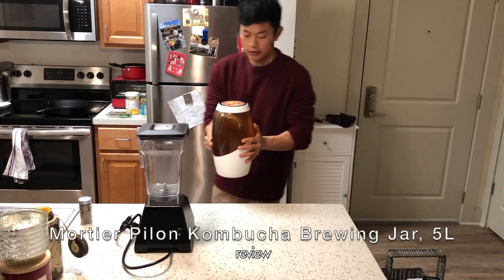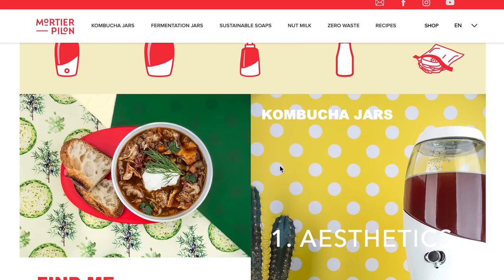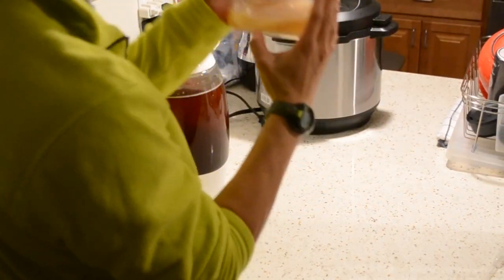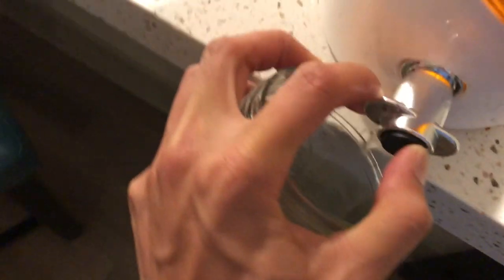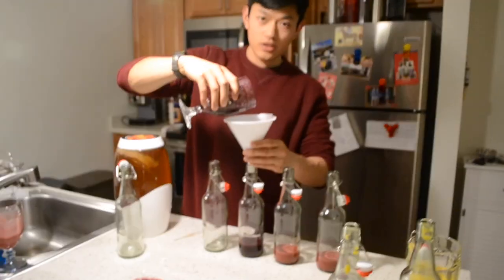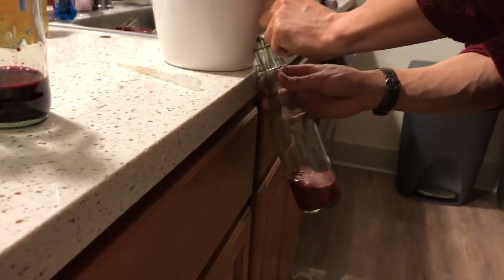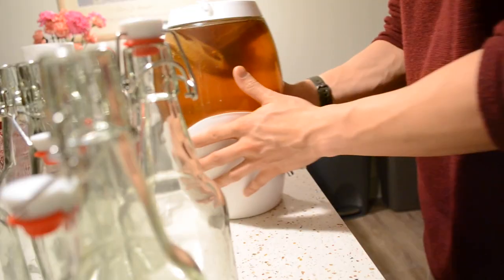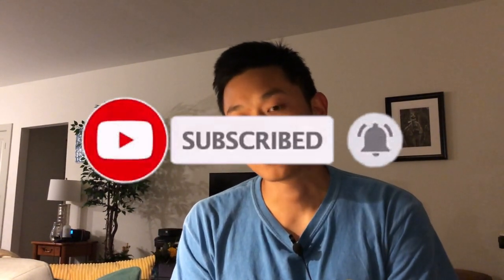Mortier Pilon Kombucha Brewing Jar, what's the hype? | REVIEW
This is a review of the Mortier Pilon Continuous Brew Kombucha Jar. I really like it and have been using it for about 8 months now, but there are some things to be aware of when buying.
Let me know what you guys are using to make kombucha!!

The mortier pilon jar
Fermentaholics kit